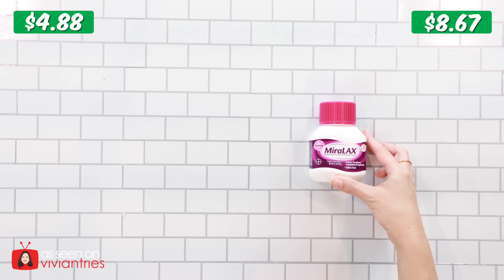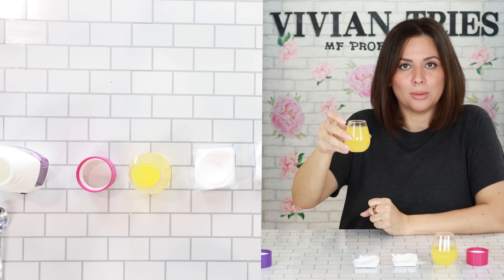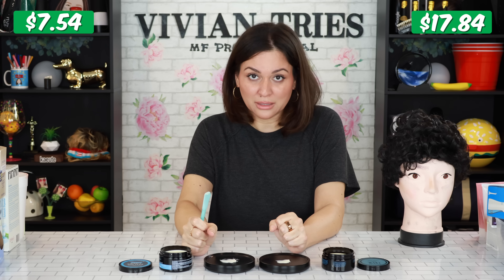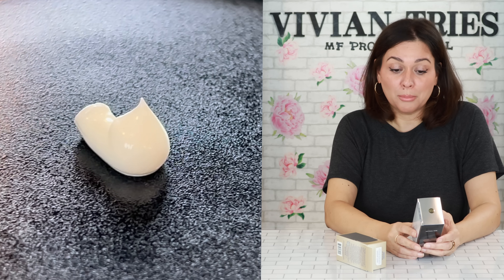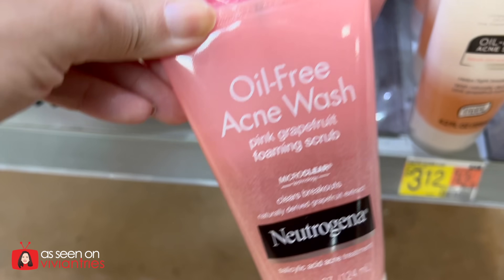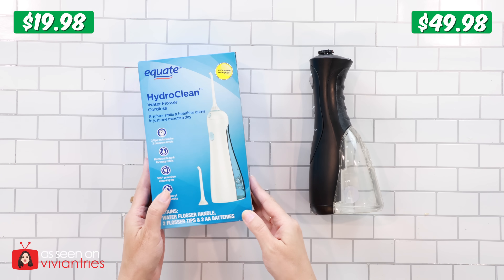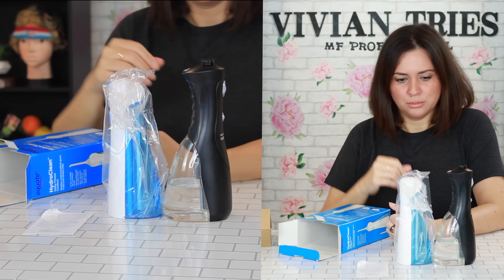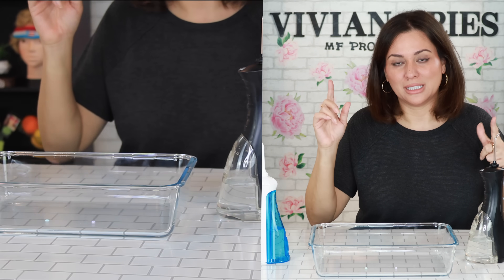I Bought Walmart Dupes That Are BETTER Than the Original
New Walmart "DUPES" that Save YOU Big Money: They Don't Want You To Know!

About Walmart: Shop with Walmart A Huge Range Of Latest Women Clothing, Shoes, Footwear And More. Shop Walmart for Every Day Low Prices. Walmart.com - Save Money Live Better. Walmart Inc. is an American multinational retail corporation that operates a chain of hypermarkets, discount department stores, and grocery stores, headquartered in Bentonville, Arkansas. Walmart promises to Making your life a little easier, so you can live a little better.

* All Walmart Products have printed on packaging that they are Not manufactured or distributed by the brand name.

What is Walmart Deals for Days? Walmart Deals for Days sale offers special shopping savings exclusively over a four day span. Think of it as the Summer Black Friday. Walmart Deals for Days is an annual deals event with epic deals on with deals on popular products & top gadgets & the best deals of the year. Walmart Deals for Days features deep discounts on products like devices, robot vacuums, headphones and kitchen appliances. In many cases, don't expect to see discounts this deep again until Black Friday or Cyber Monday. Are there still best Walmart Deals for Days deals still available?